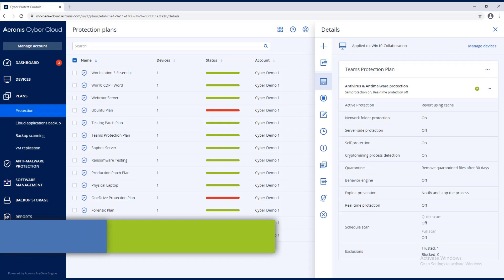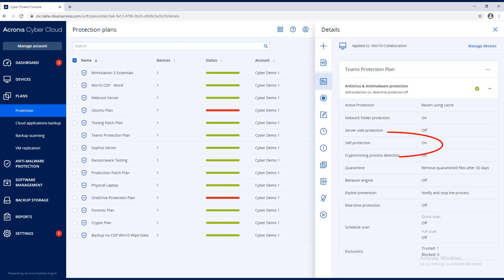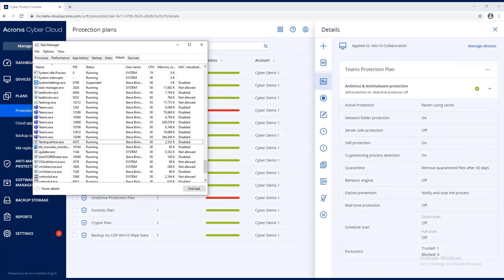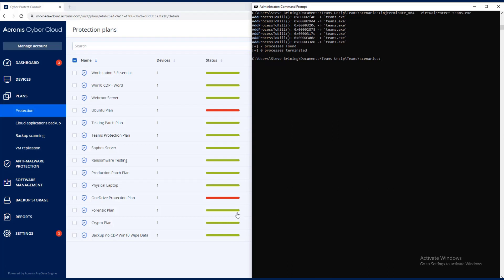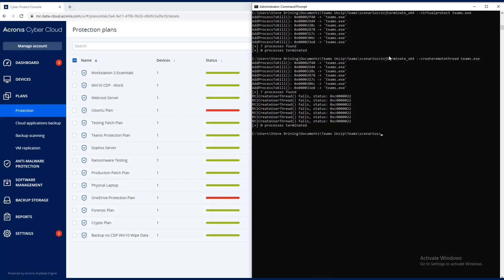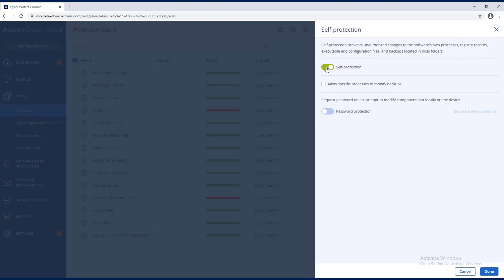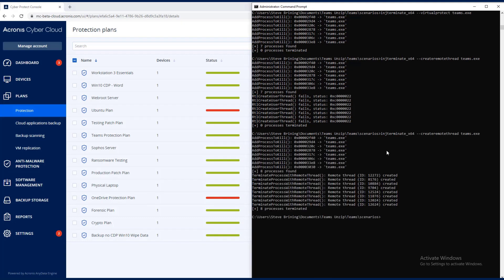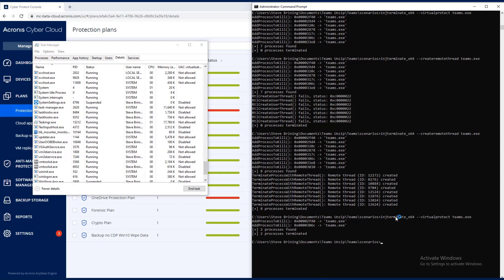How to Check Your Protection Against Process Injection for Microsoft Teams, Zoom, Webex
In this video, you will learn about how Acronis Cyber Protect Cloud’s self-protection capability can protect programs such as Microsoft Teams against process injection which is a method commonly used by malware to camouflage and hide themselves to avoid detection. We will go through two different scenarios:  across remote threat and page-no-access. The same approach can be also applied to Webex and Zoom.

Secure all your customer workloads with next-generation cyber protection of AcronisCyberProtectCloud built for MSPs.

Acronis Cyber Protect Cloud unites backup and next-generation, AI-based anti-malware, antivirus, and endpoint protection management in one solution. Integration and automation provide unmatched ease for ServiceProviders — reducing complexity while increasing productivity and decreasing operating costs.